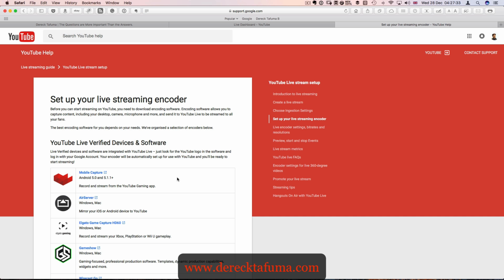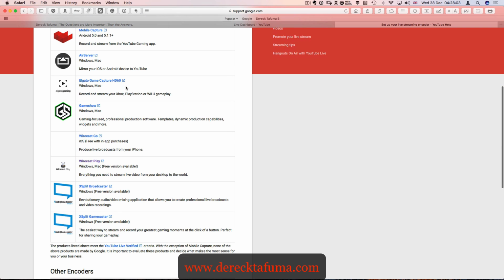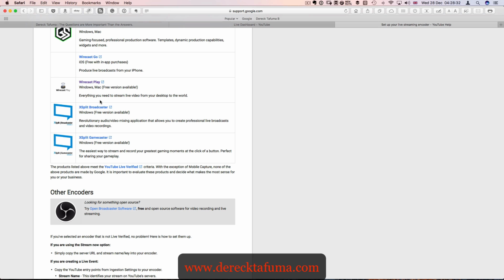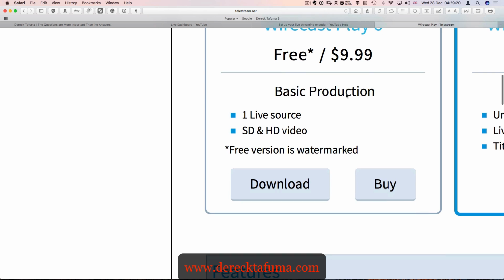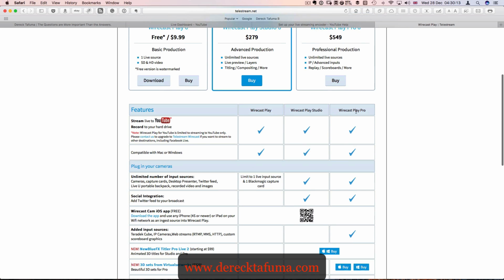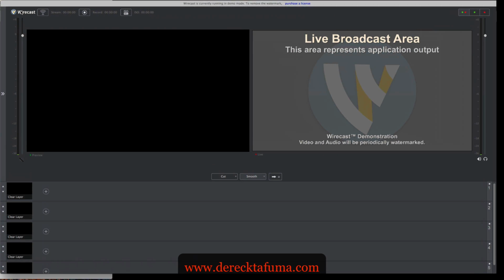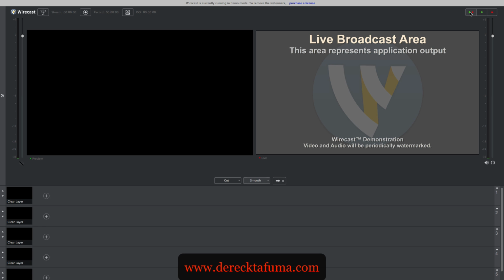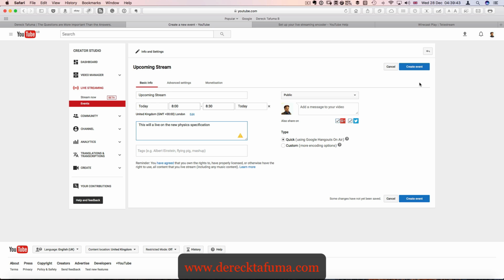How To Stream Live To YouTube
A friend of mine who is a pastor asked me how he can stream his church sermons to YouTube or Facebook. This video screencast is my response. THE SOFTWARE I USE: